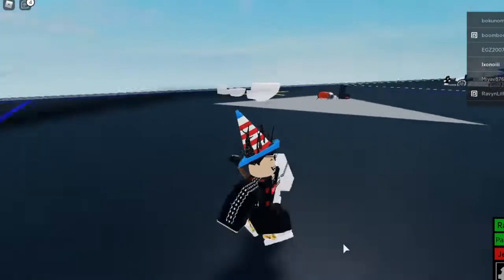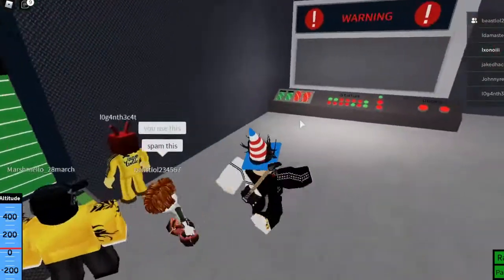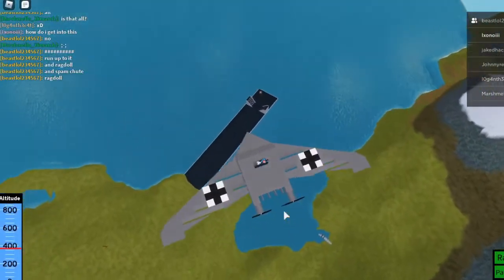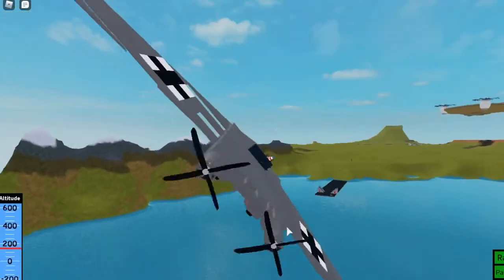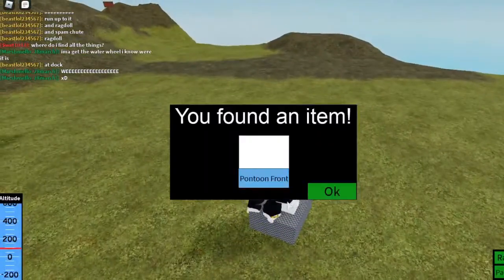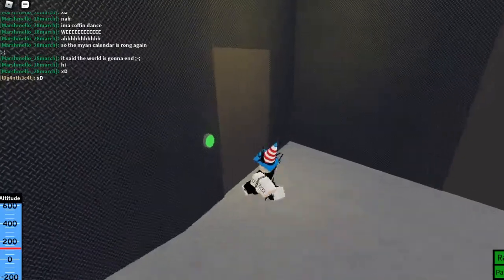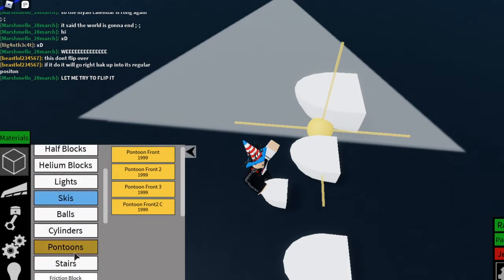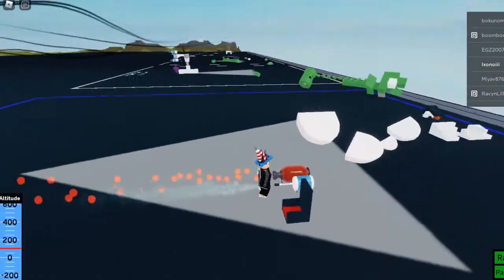PLANE CRAZY 2020 EVENT (and where to find them!) [ROBLOX]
YES THE EVENT IS BACK!

comment what I should do next!!!